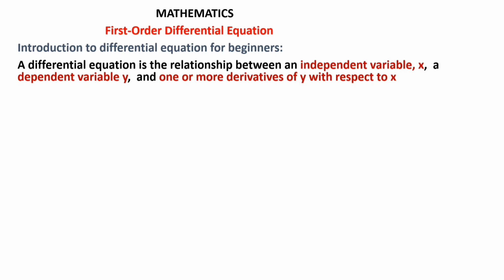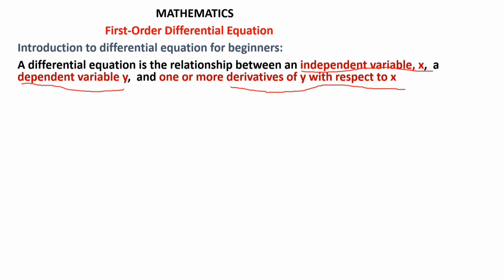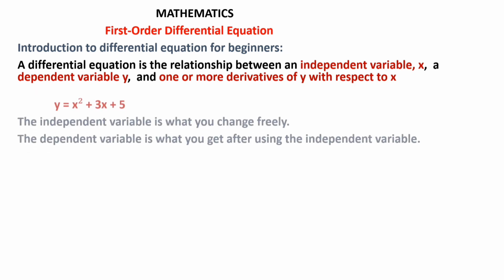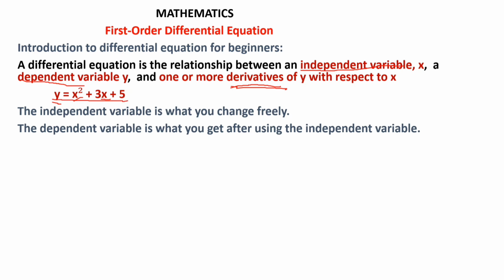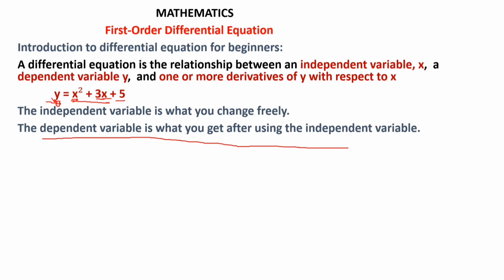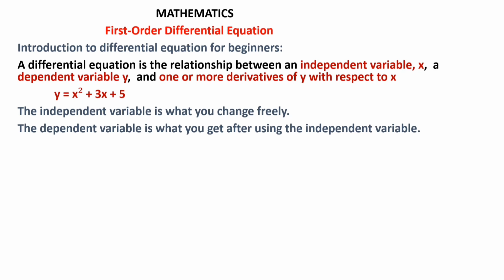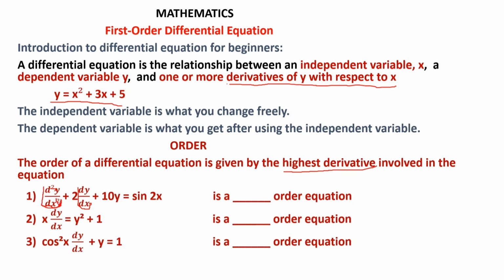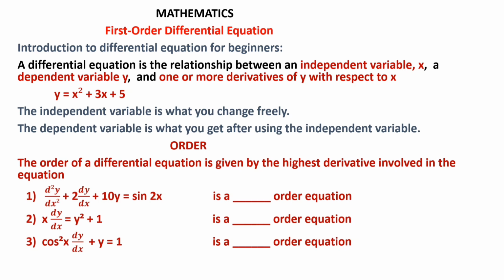Differential Equations for Beginners: A Complete Introduction (2025 Guide)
Unlock the fundamentals of differential equations in this beginner-friendly tutorial! This comprehensive guide covers everything from basic definitions and classifications (ODEs vs. PDEs) to solve initial value problems. Learn how differential equations model real-world phenomena through clear examples and step-by-step explanations. Perfect for students and anyone new to the subject.